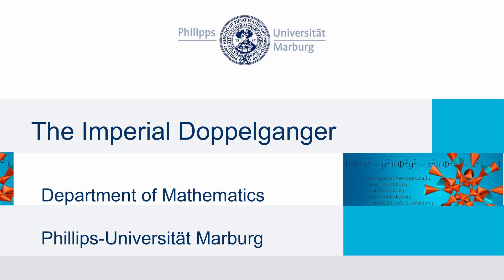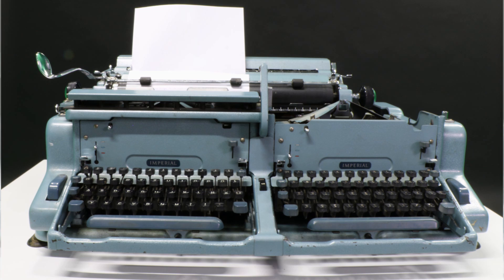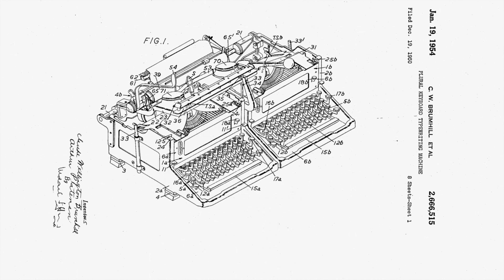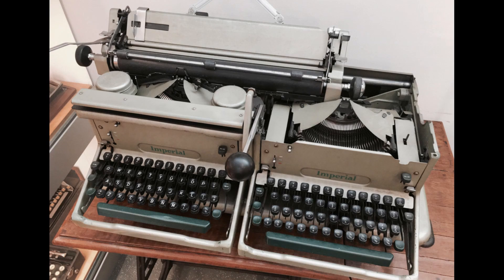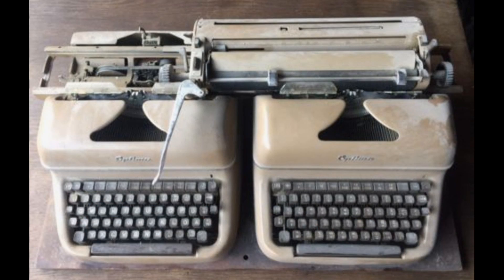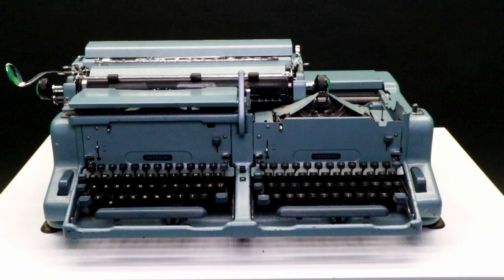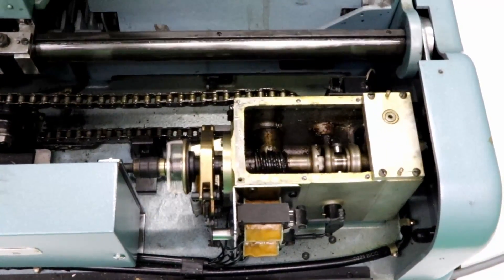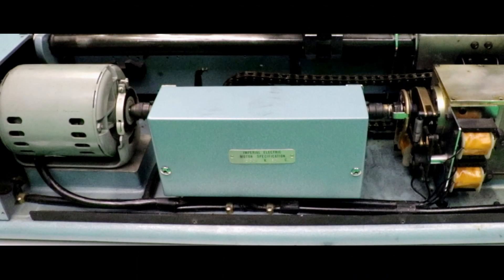The Imperial Doppelganger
We present the Imperial Doppelganger, a scientific typewriter with two keyboards produced in the early 1970ies by the Imperial Typewriter Company based in Leicester, UK. It was bought by the Department of Mathematics of Philipps-Universität Marburg for writing mathematical manuscripts and is now on display in its Collection of Mathematical Models. In this video we explain its history and show how it works.